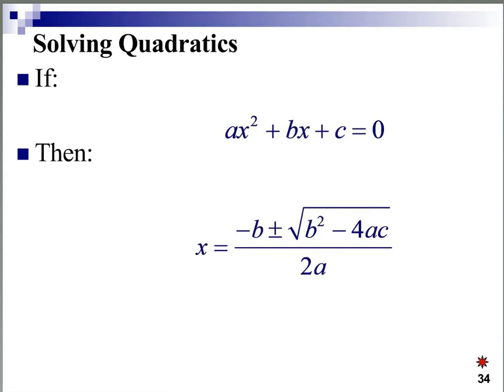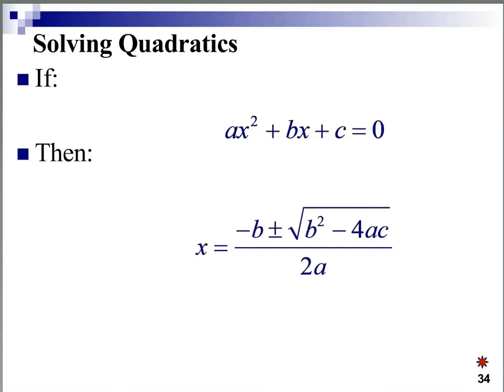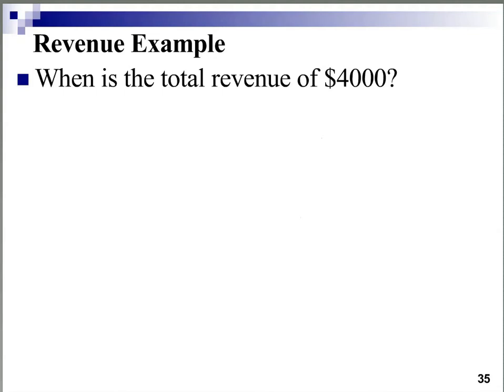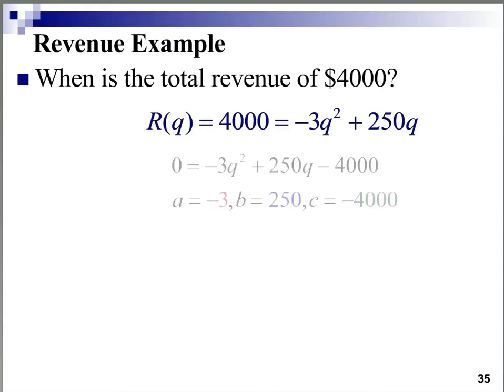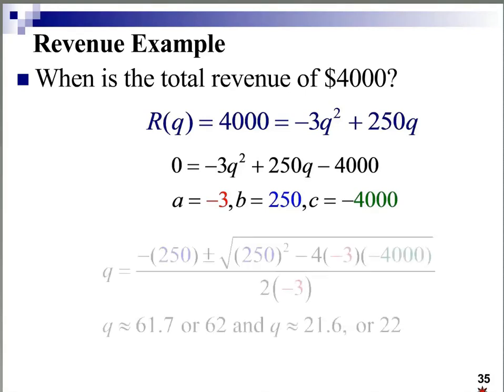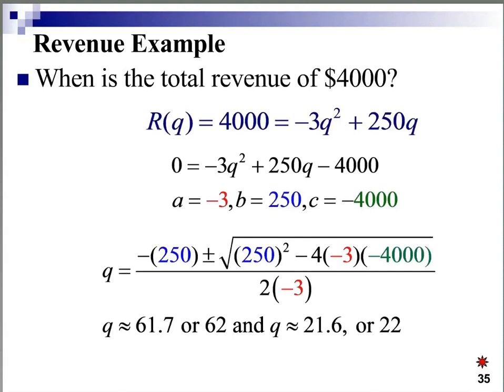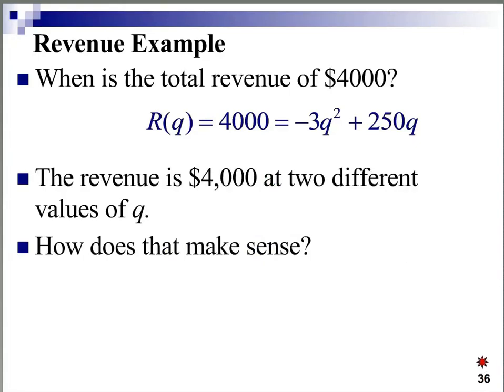Video1I - Quadratics and Revenue Functions